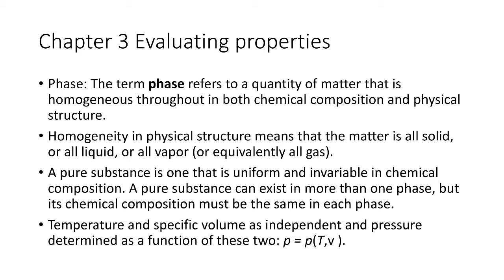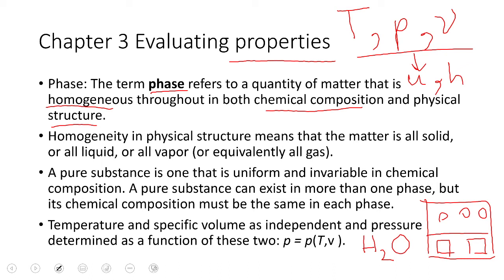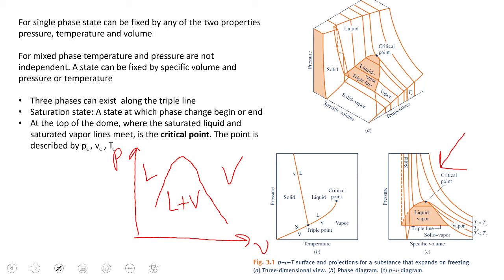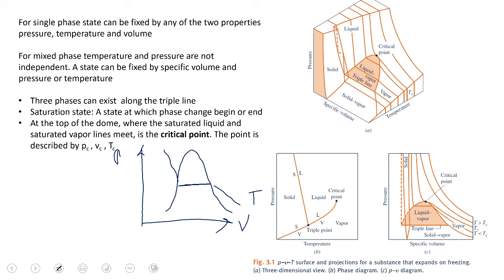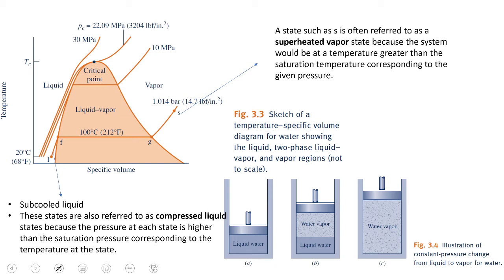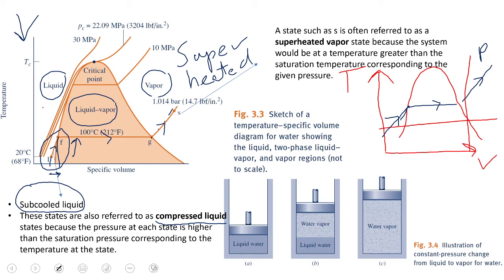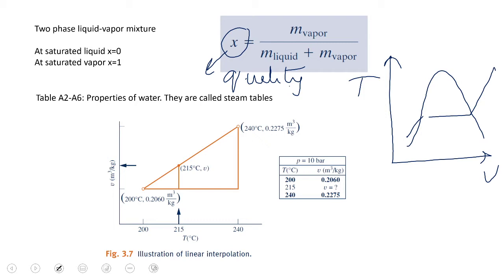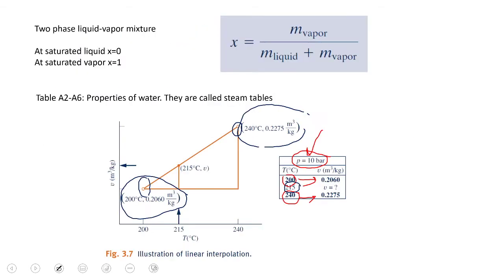Thermodynamics chapter 3 I Part 1 Evaluating Properties